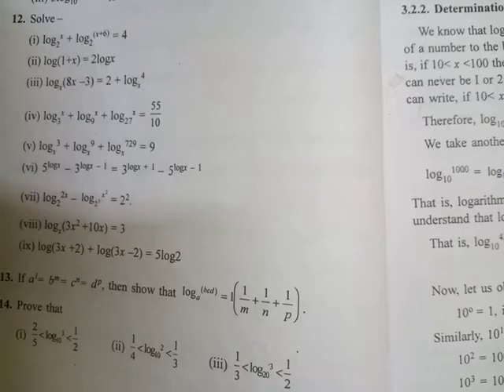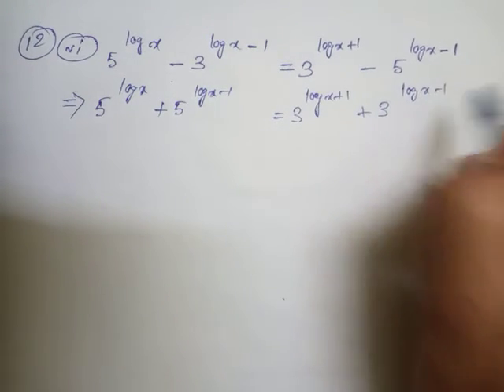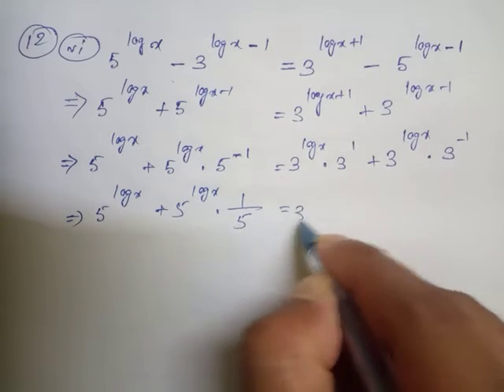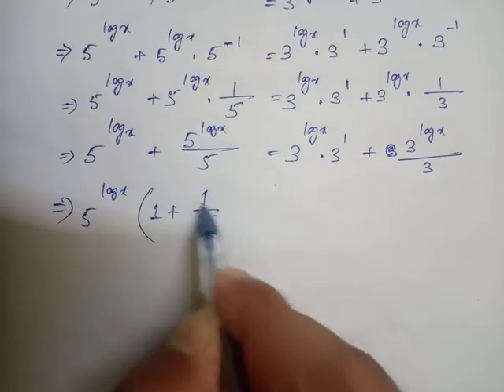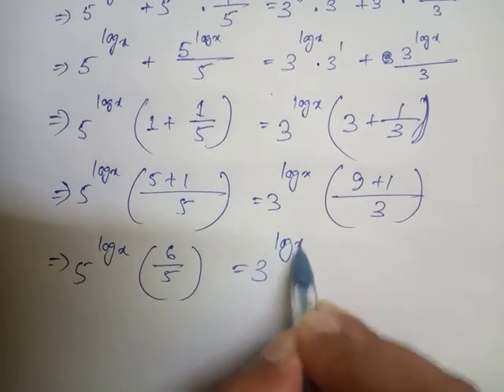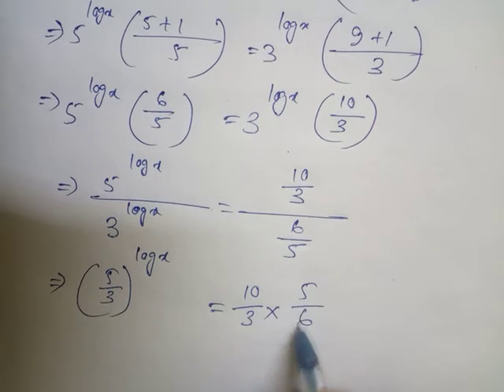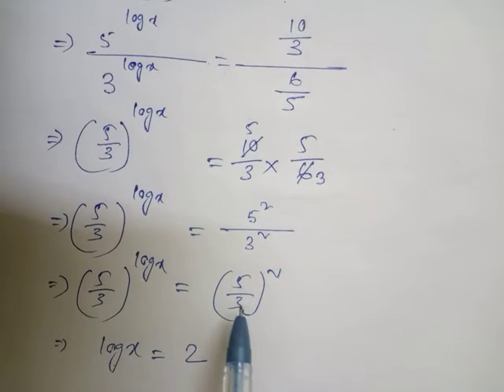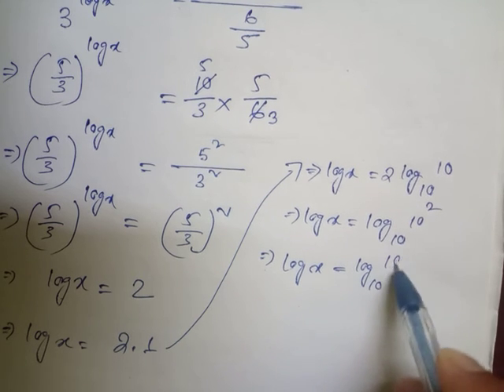Class IX//Adv.Maths//Ch : 3.1//Q.no.12(vi)//